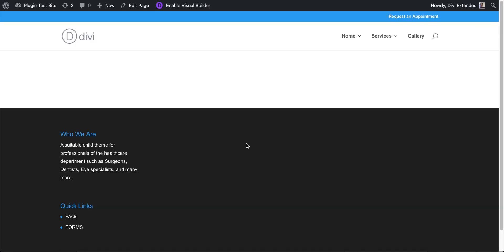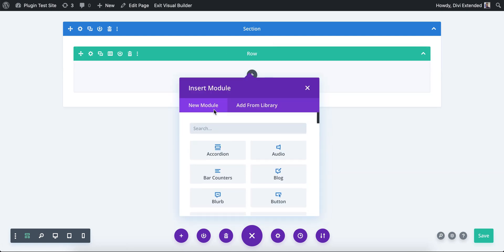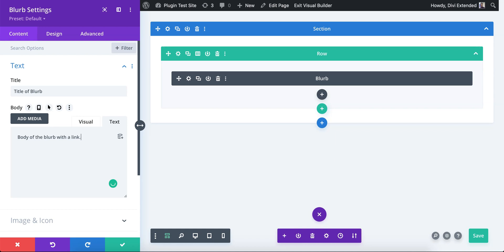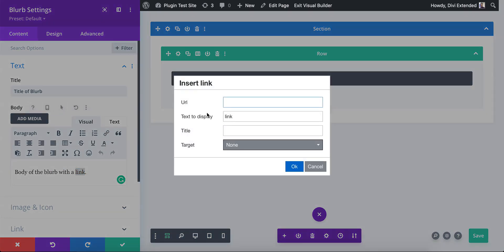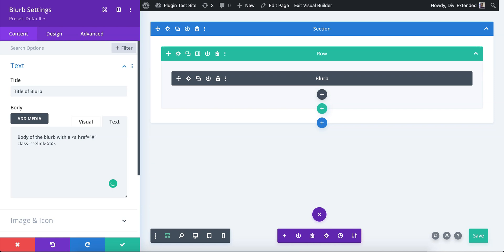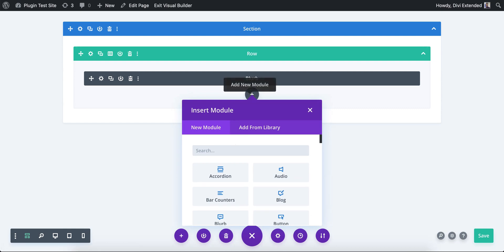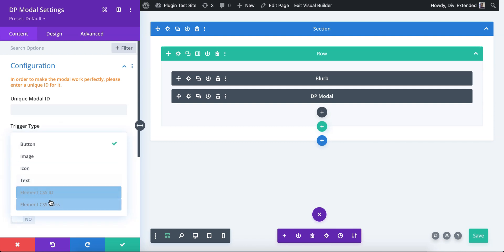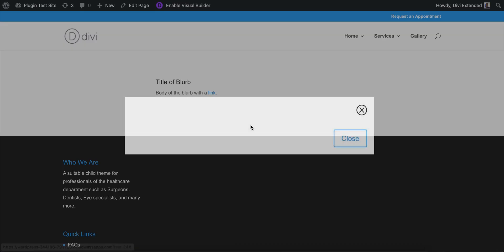How to Trigger a Popup on Click of a Link Using Divi Plus or Divi Modal Popup Plugin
This video covers Divi Plus and Divi Modal Popup plugin's feature where you can use any HTML link and add a class to it and use that class as a trigger to display your popup.